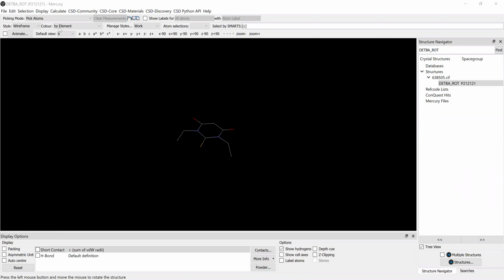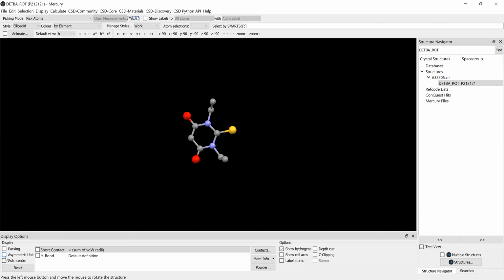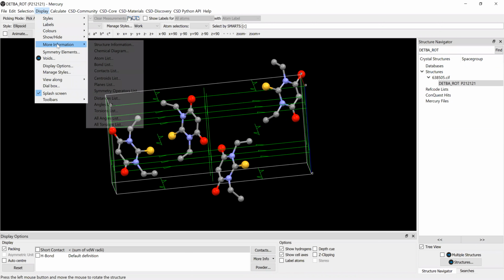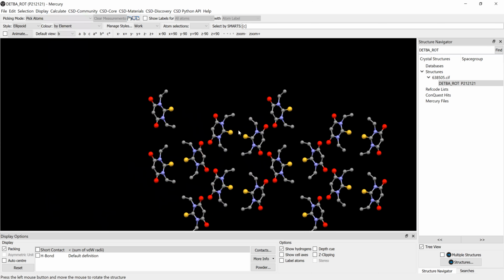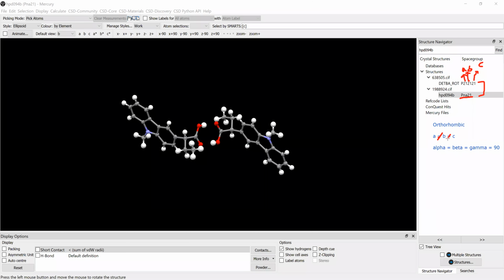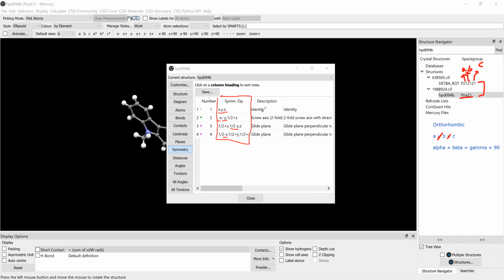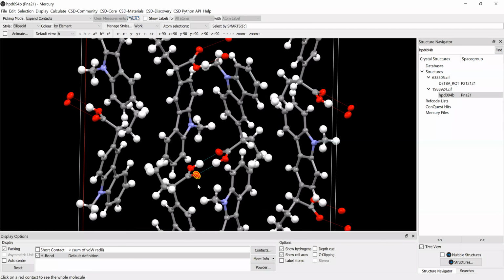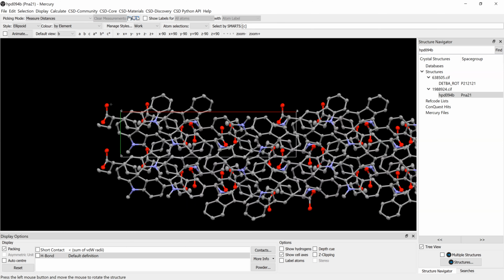Tutorial on using the Mercury Crystallographic software.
This is a brief video on how to use the Mercury software to visualize crystal structures.